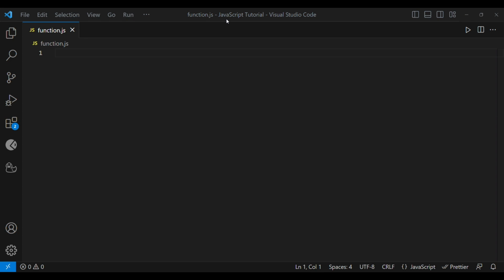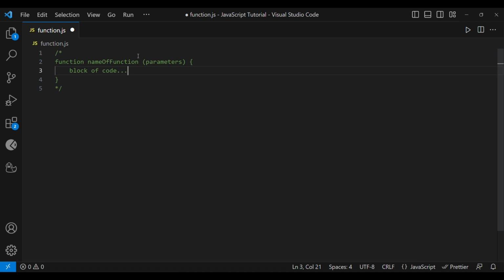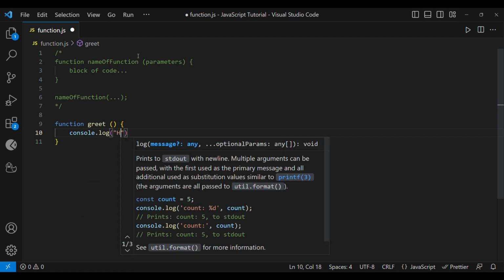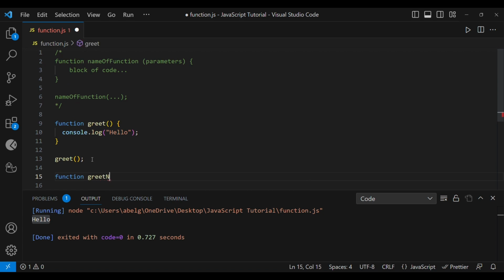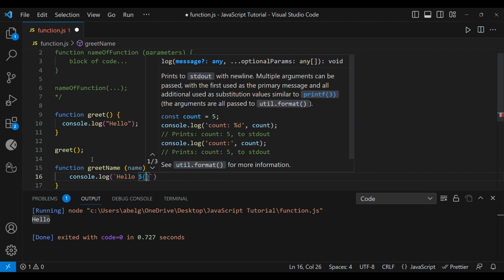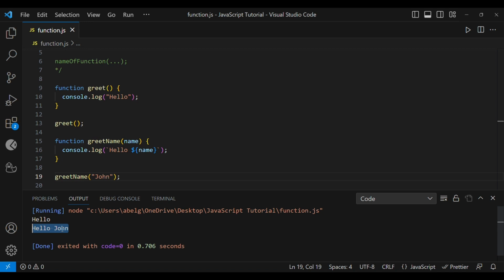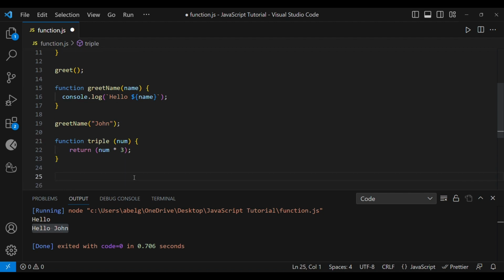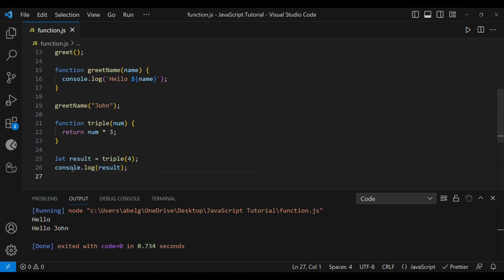Function Basics in JavaScript: A Beginner's Guide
Function Basics in JavaScript: A Beginner's Guide. In this video, we'll cover everything you need to know about functions in JavaScript, from the basics to advanced concepts. Learn how to create functions, work with function parameters, and understand return values. Dive into function scope and explore the world of function chaining. Discover the power of anonymous functions and gain insights into best practices for writing efficient and effective functions in JavaScript. We'll also tackle the differences between functions and methods, provide a guide to function manipulation, offer tips for debugging functions, and even provide you with a set of engaging JS function exercises to reinforce your learning. Whether you're a beginner or an experienced coder, this tutorial will take your understanding of JavaScript functions to the next level.